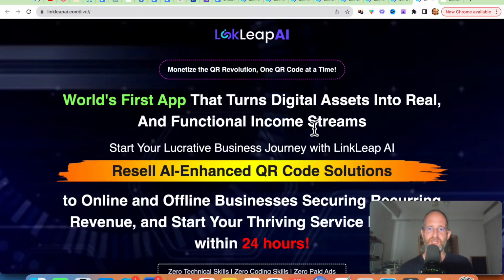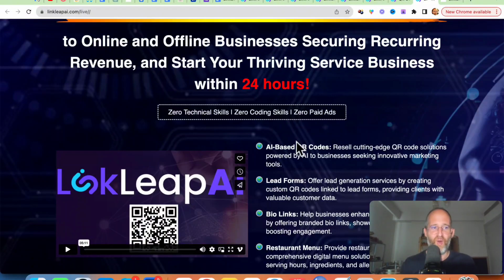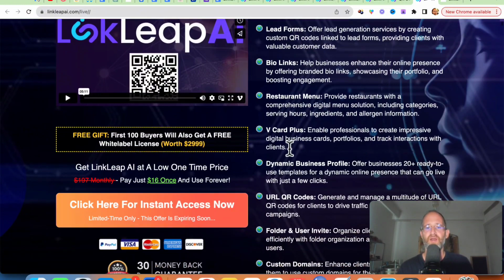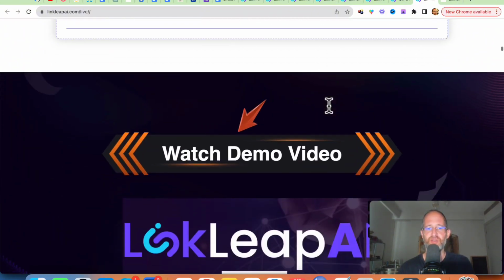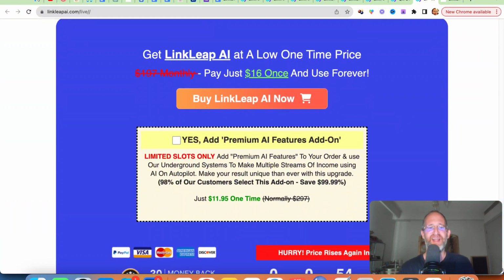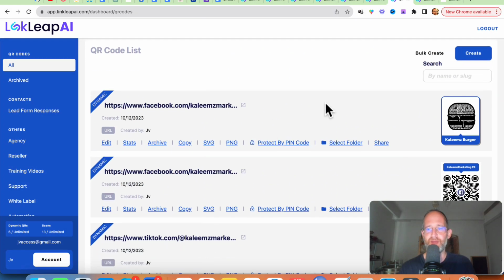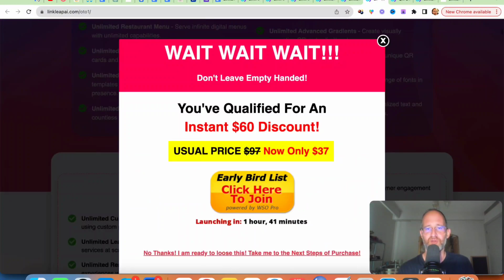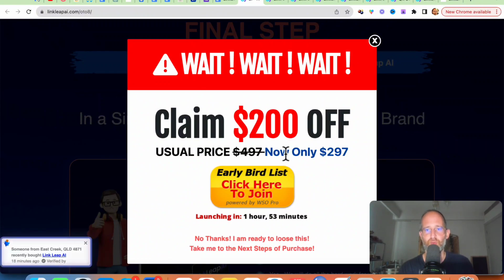LinkLeap AI Review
Thank you for checking out my LinkLeap AI review